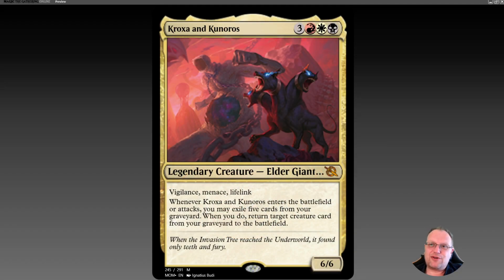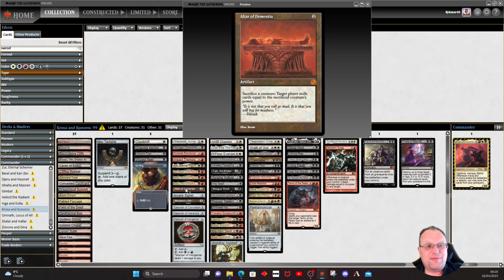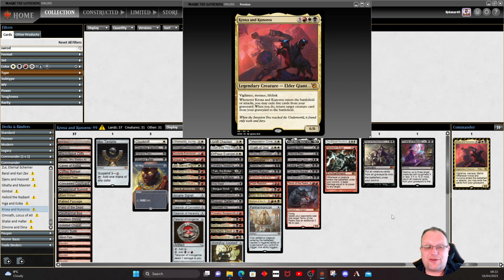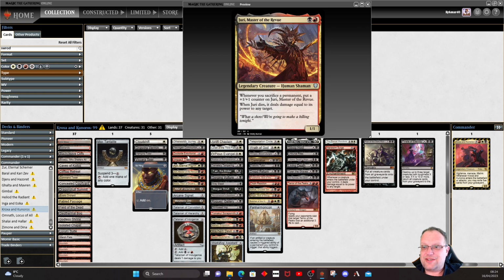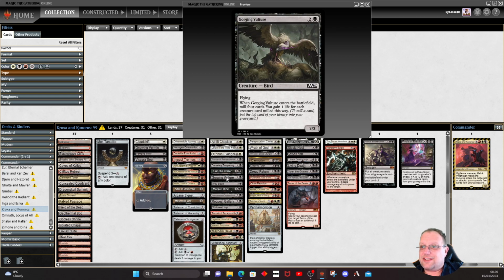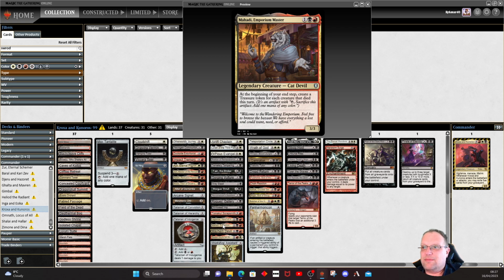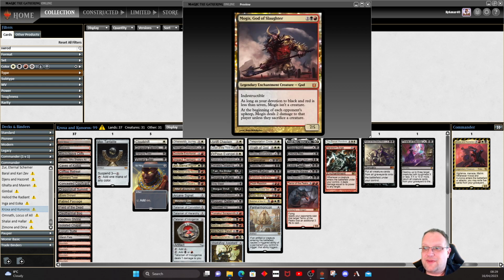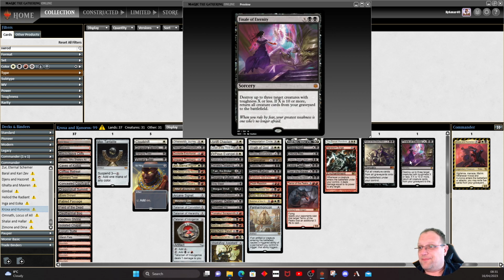Deck Tech - Kroxa and Kunoros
Playing with the graveyard in commander is not something that I usually do but for Kroxa and Kunoros I've had a try. Enjoy!